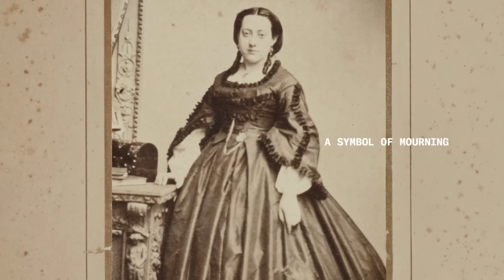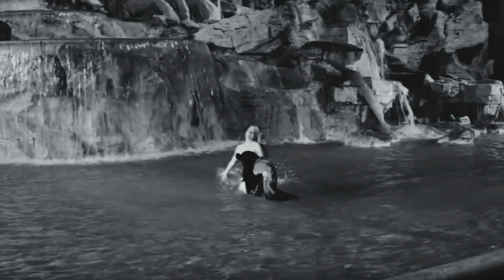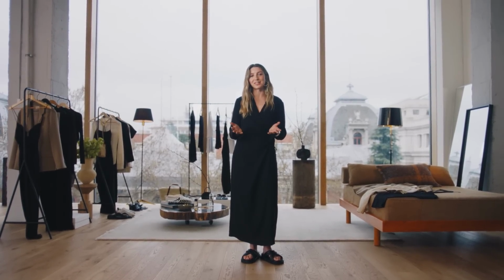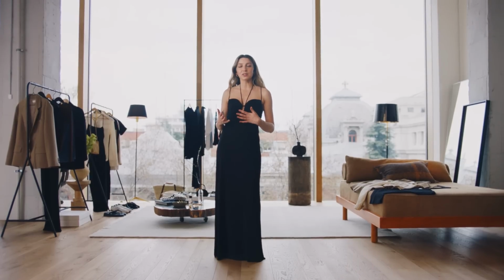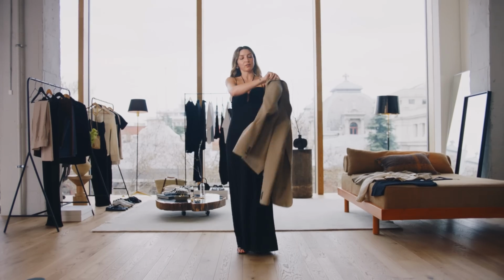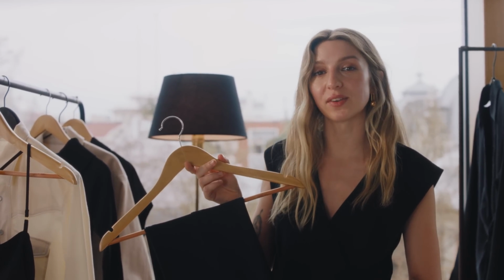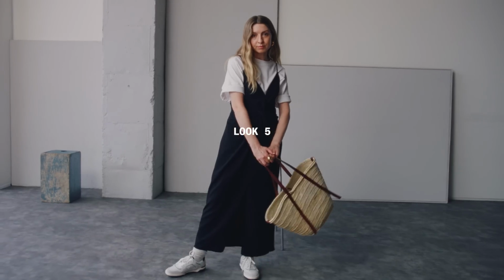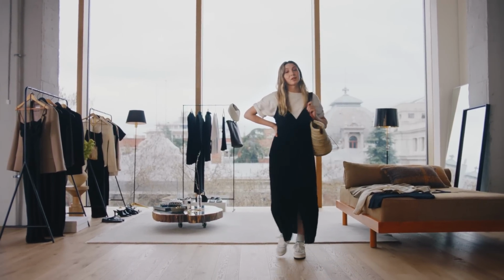Lesson 04 Black dresses | THE CAPSULE WARDROBE LESSONS with @BrittanyBathgate1 | MANGO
We´re sure you´ve heard about black dresses many times before. In this chapter,  @Brittany Bathgate  dives into this iconic and unmissable piece of every single capsule wardrobe and proposes five occasions to wear it and nail it.💅

The Capsule Wardrobe Lessons is the perfect place to start learning how to create a timeless wardrobe by choosing the right pieces that will accompany you throughout the seasons.

0:00 - 0:15 – Intro of the series
0:16 - 0:32 Lesson 04
0:33 - 1:30 – History of black dresses
1:31 - 1:51 – Black dresses attributes
1:52 - 2:28 Look 01 Art Gallery

2:29 - 3:17 Look 02 Birthday plan

3:18 - 3:47 Look 03 Business attire

3:48 - 4:33 Look 04 Wedding

4:34 - 5:17 Look 05 Sightseeing

5:18 - 5:30 Closing

Here you'll find an open door to a unique way of living. From the best style tips and latest trends in fashion to exceptional people who share our view of the world.

Explore and discover what it means to live as Mediterraneans, so that you, wherever you are, can enjoy it too.

MANGO - YouTube
Welcome to the home of Mediterranean style and culture. MANGO is an inspiring global fashion brand with a Mediterranean heritage and contemporary easy-to-wear designs.